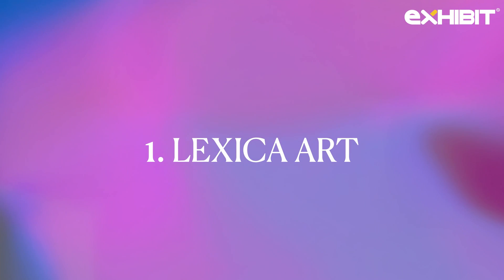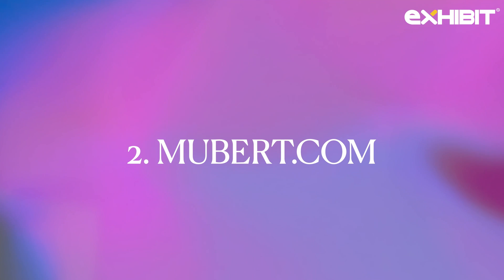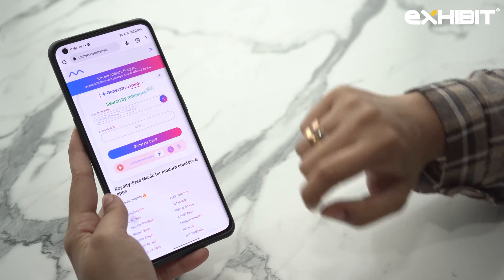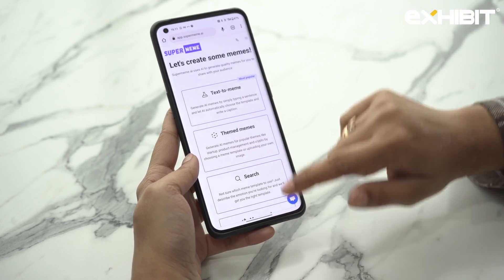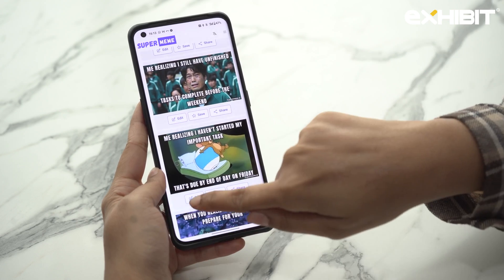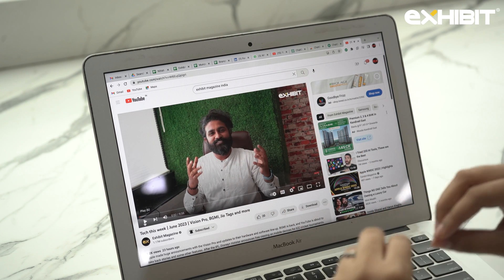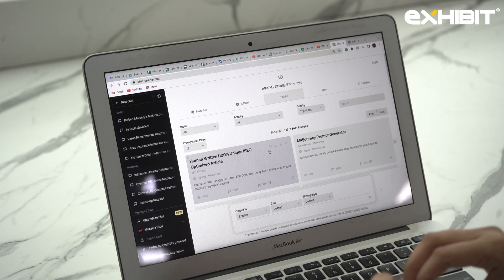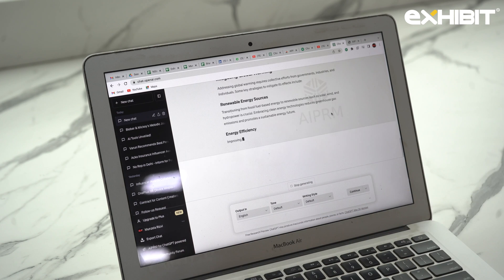Best AI TOOLS to try right now!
In this video, we're excited to share with you the top AI tools you need to try right now. Artificial Intelligence has revolutionized the way we live, work, and interact with technology, and we've curated a list of the best AI tools that are taking the world by storm.